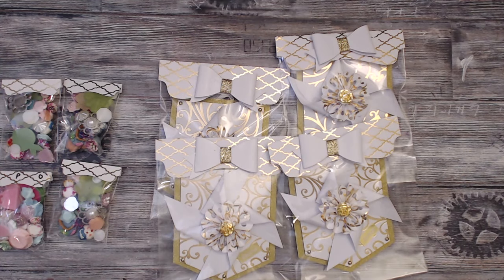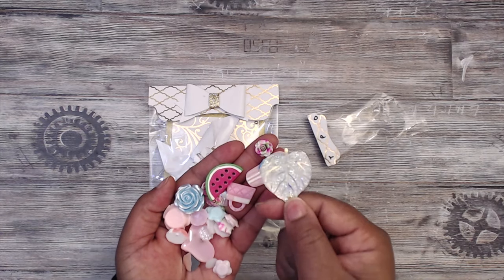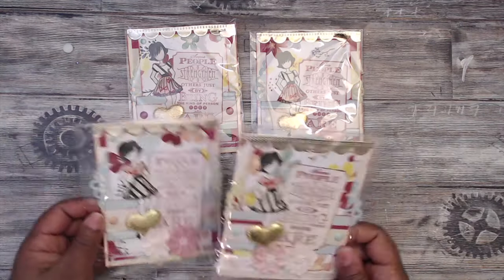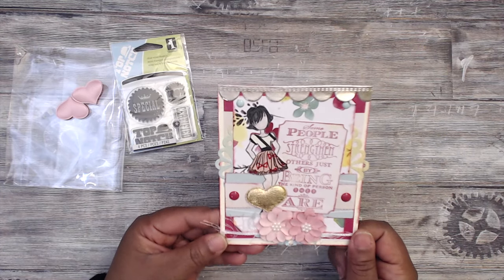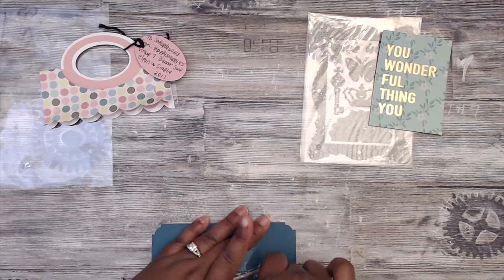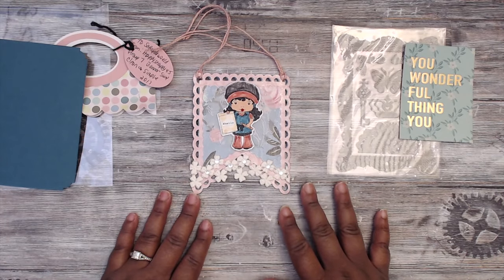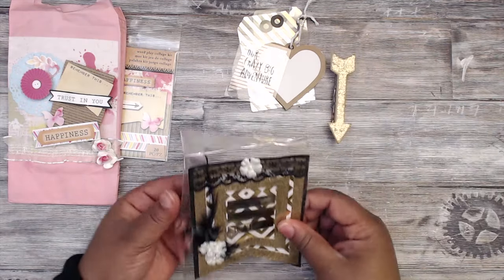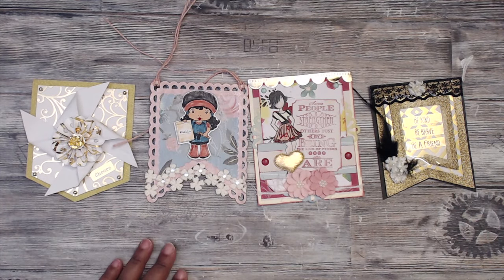LAYERED BANNER SWAP REVEAL | CLEAN AND SIMPLE | GROUP #7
Hey all!!

Here I am sharing the reveal video for the Layered Pennant Swap I hosted. These turned out Super cute!!

A HUGE THANK YOU goes out to all the ladies who made me a pennant!! I am so happy to be able to hang these in my room to glare at when Im crafting!!! You guys are awesome!!

Thank you to everyone for the extra goodies you sent! I am truly grateful for all that you share with me!!!

Please check these wonderful ladies out!! You will definitely gain some inspiration from their channels!!

Hugs,
Tmika

HERE ARE THE GROUP PARTICIPANTS:

GROUP #7

SEWGOODALL
VISIONSOFPARIS115
HAPPY SCRAPPY45
MY HEAVENLY HOME AND PAPER GARDEN